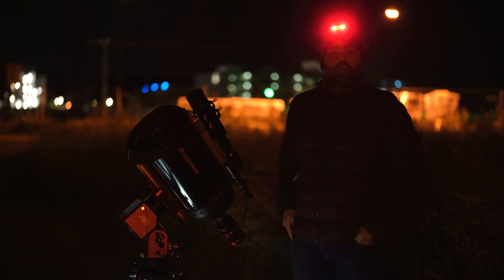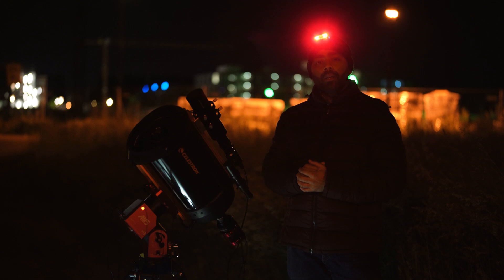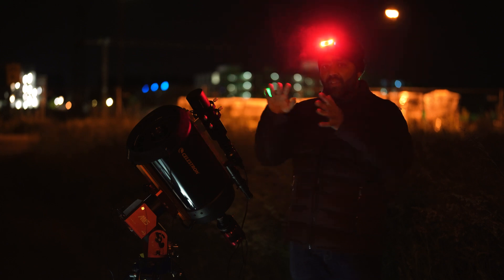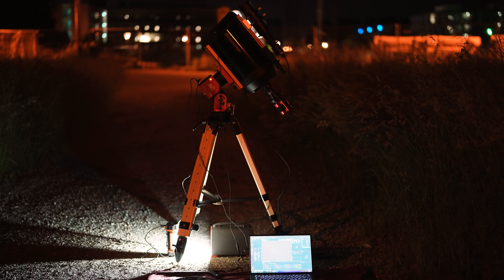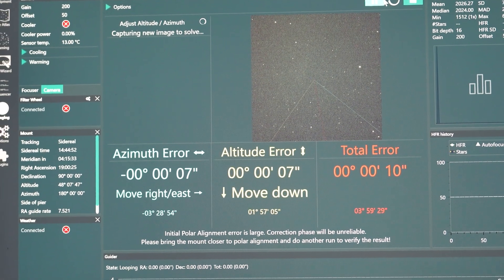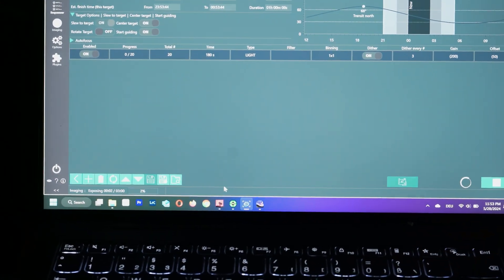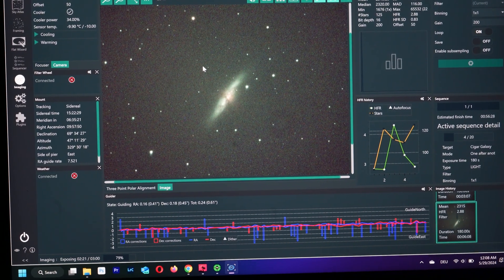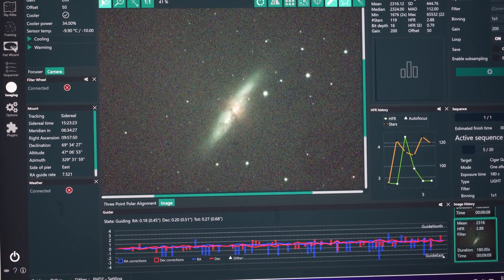I captured a very weird galaxy with no dark matter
This is the Cigar Galaxy, a starburst galaxy approximately 12 million light-years away in the constellation Ursa Major. It is the second-largest member of the M81 Group, with the D25 isophotal diameter of 12.52 kiloparsecs (40,800 light-years). It is about five times more luminous than the Milky Way and its central region is about one hundred times more luminous. The starburst activity is thought to have been triggered by interaction with neighboring galaxy M81.